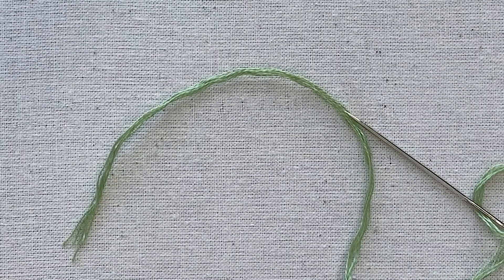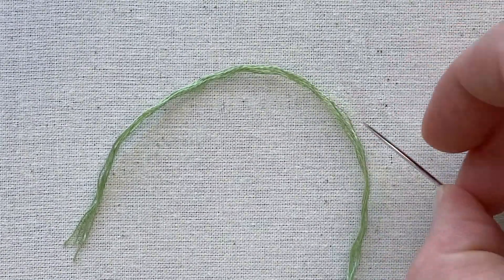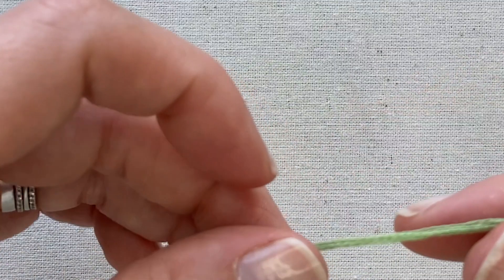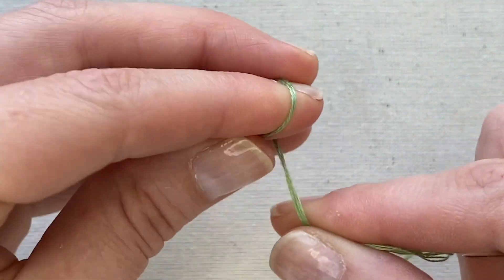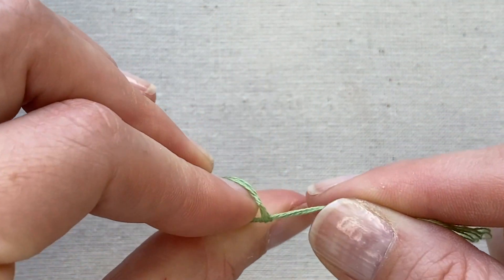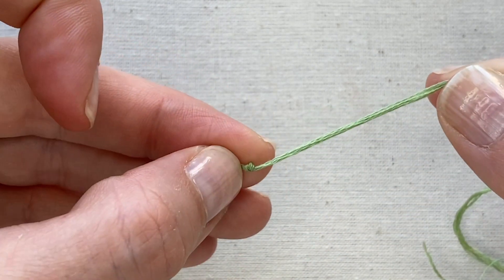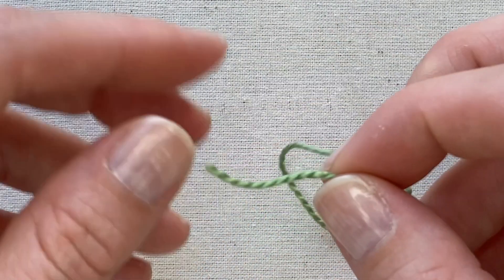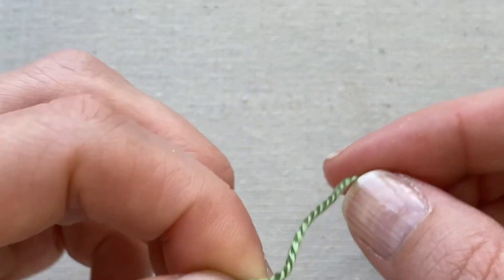Tying a Knot